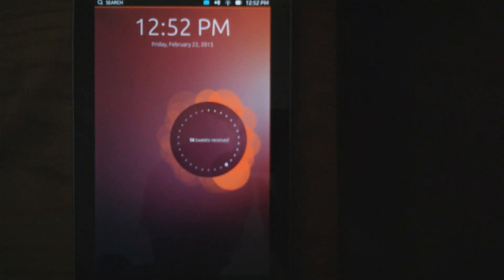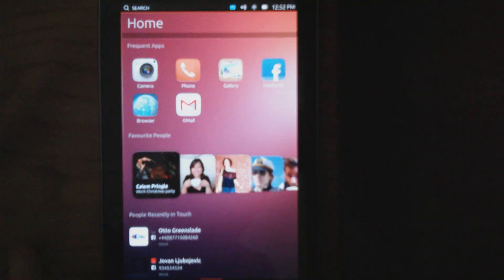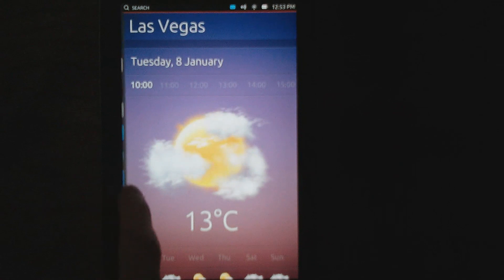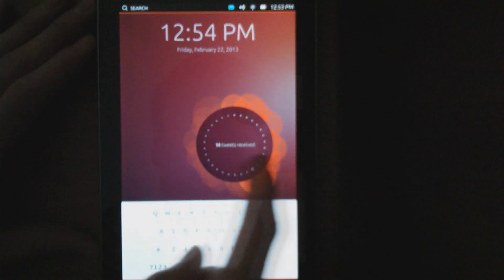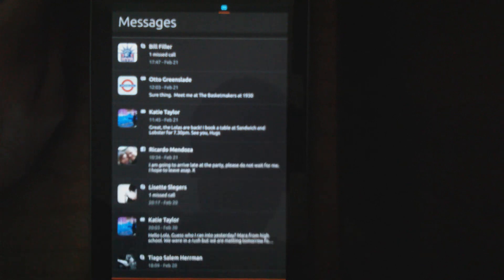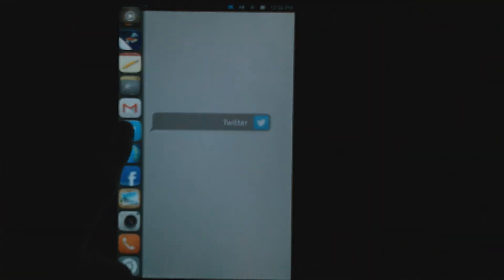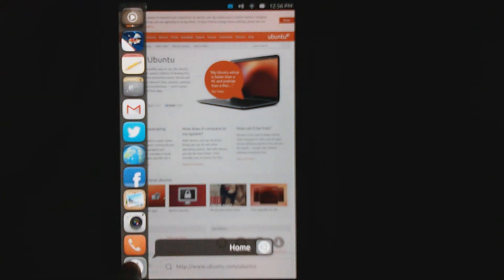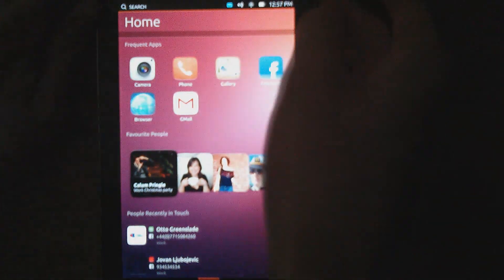Ubuntu Touch for Galaxy Nexus, Nexus 4,7 & 10